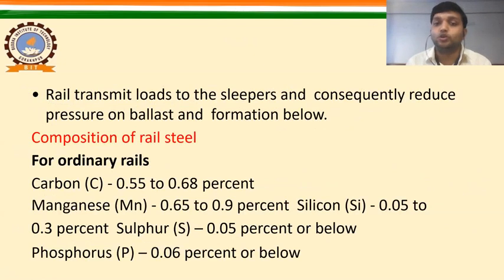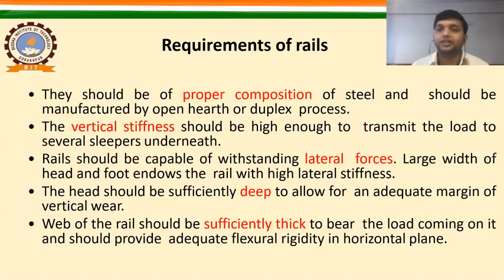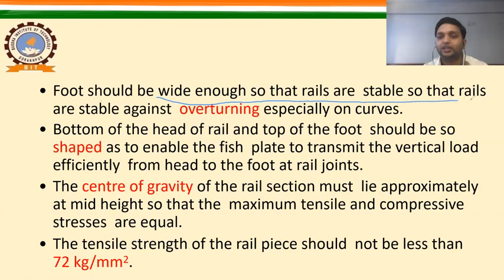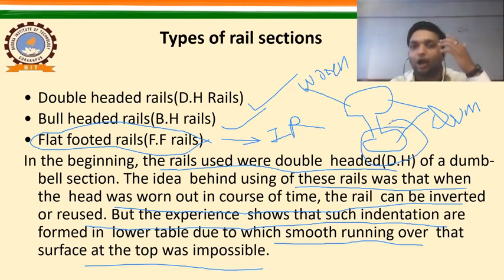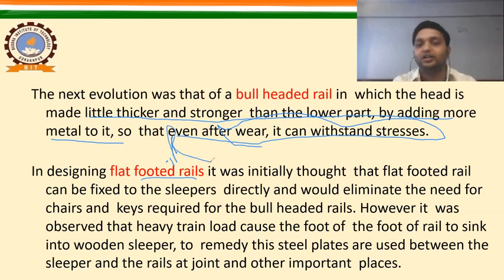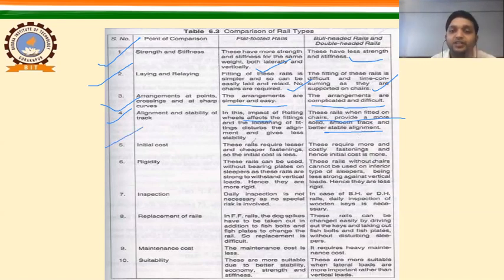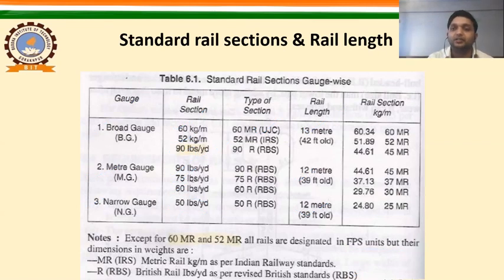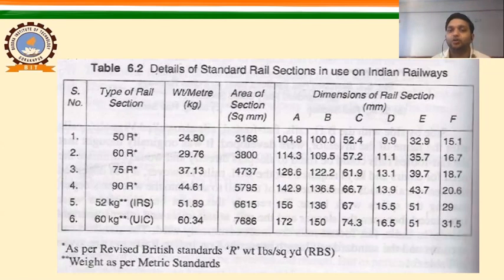Lecture 03 _ Part 1 _ Unit 1 _ Rails, Types of Rails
By
Ankur Kumar
Assistant Professor
Department of Civil Engineering, BIT